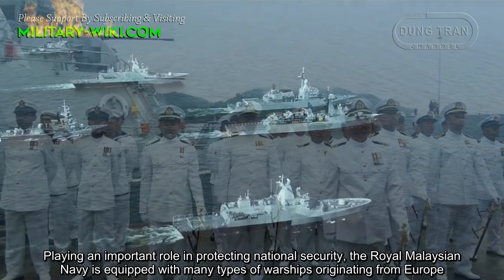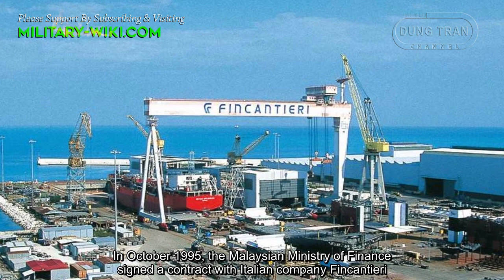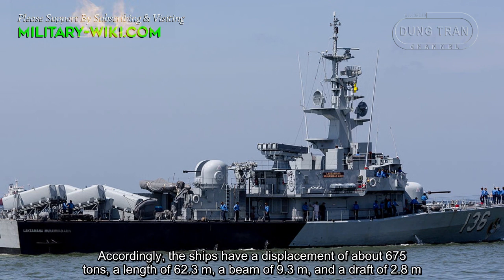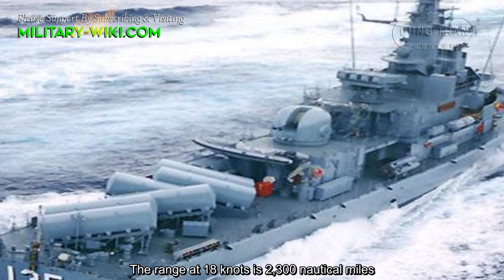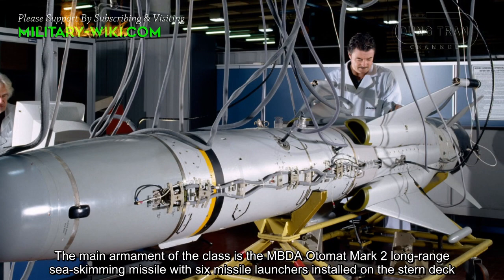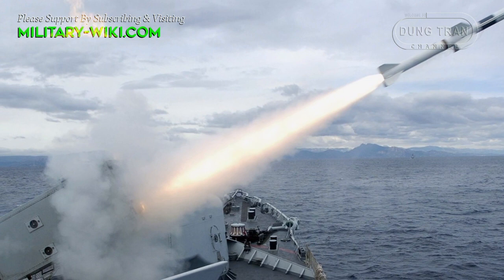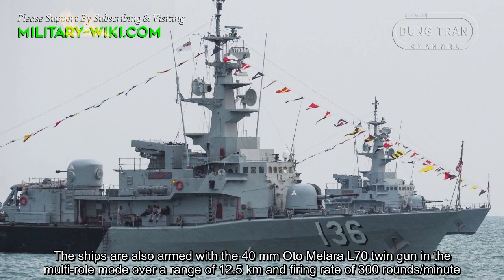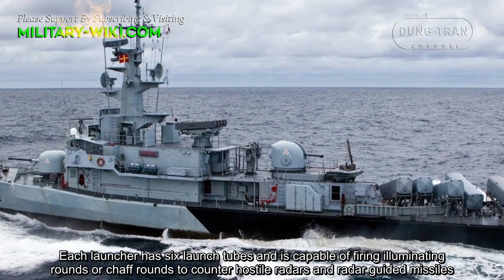Laksamana-Class - Corvette Fleet of the Royal Malaysian Navy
Playing an important role in protecting national security, the Royal Malaysian Navy is equipped with many types of warships originating from Europe. Currently, the backbone of the Royal Malaysian Navy's 24th Corvette Squadron is four Laksamana-class small missile corvettes, which is based on the Fincantieri Type 550 corvette design.

Thank you very much.
Best regards
Dung Tran.